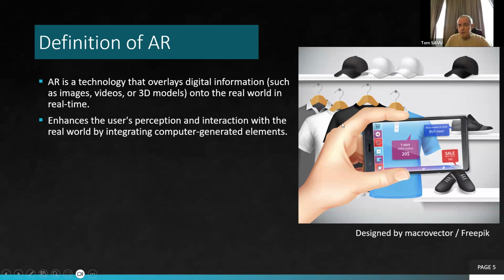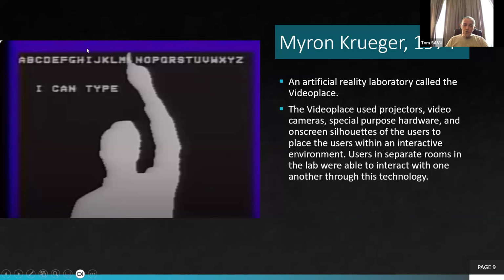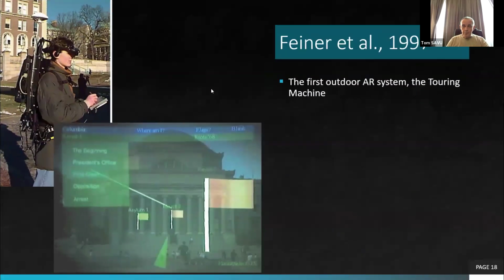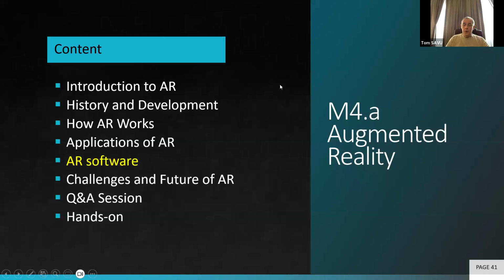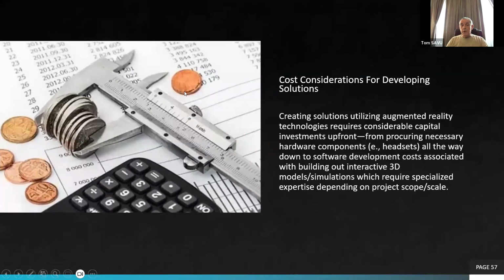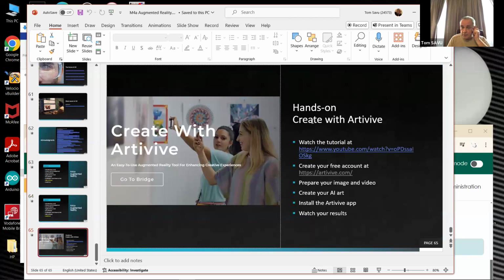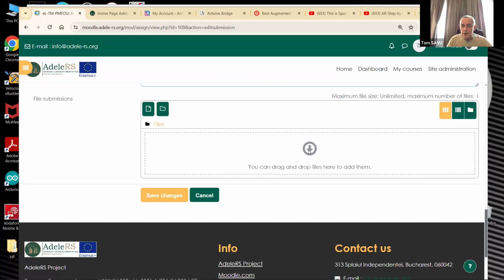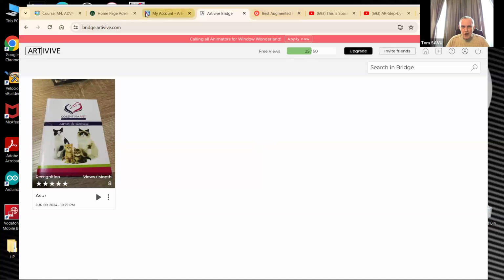Adele-RS - M4.a Augmented Reality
First session of module M4. Advanced Communication Tools and Techniques